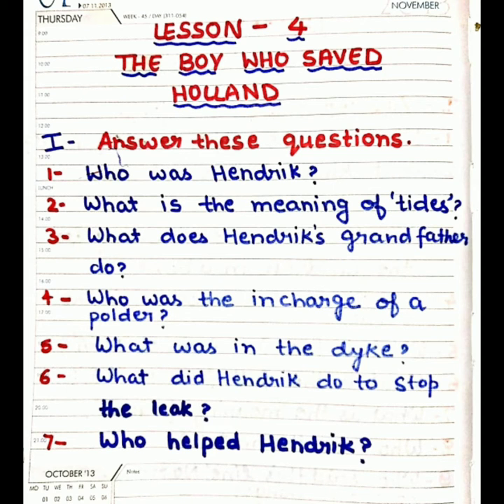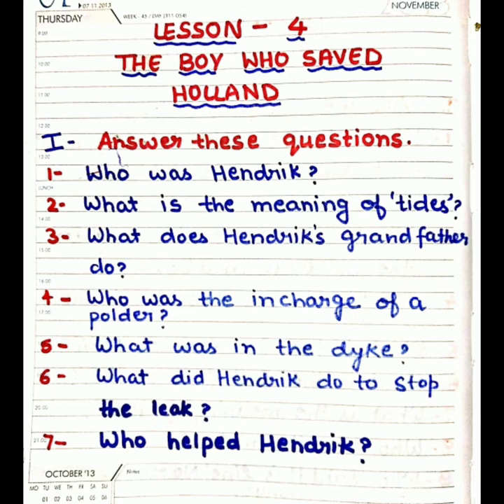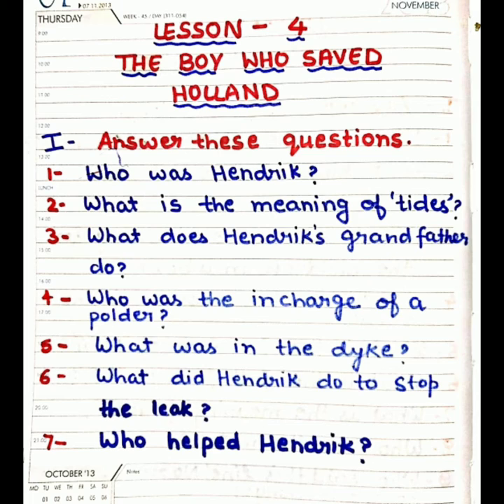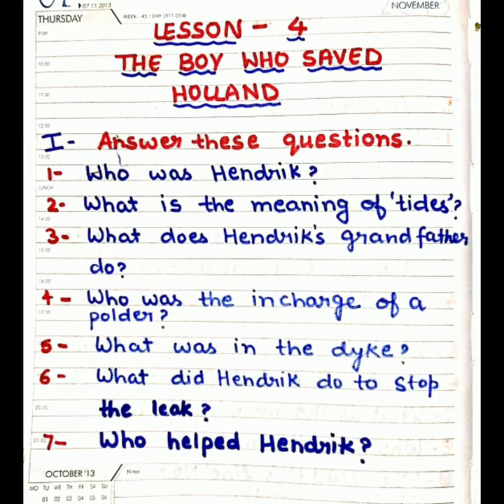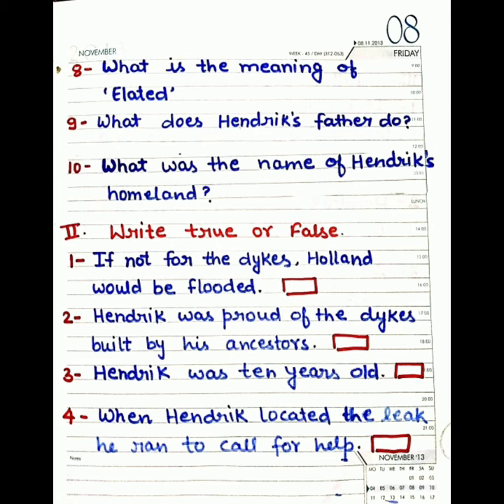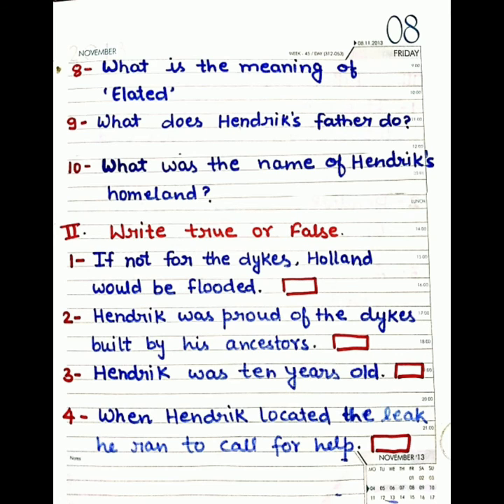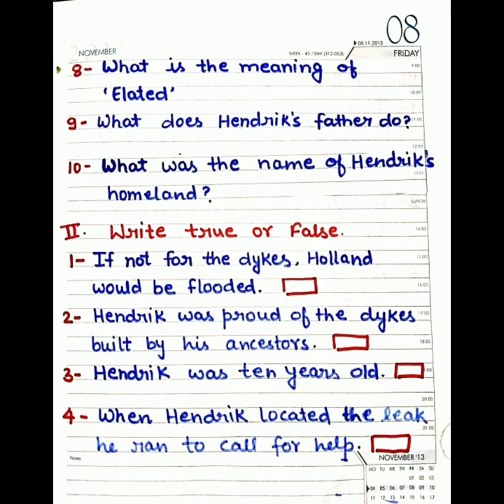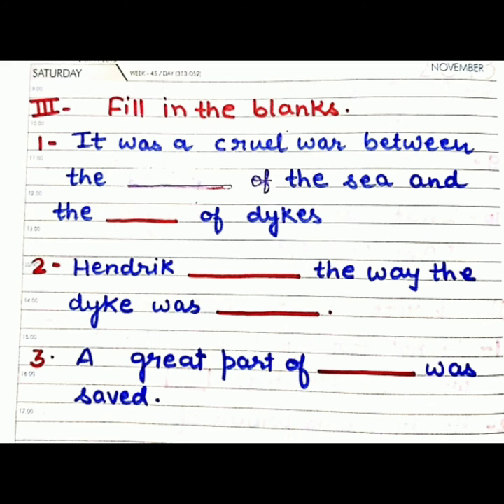Class-5 Lesson-4 The boy who saved the Holland (Revision)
English literature Halfyearly exam Revision